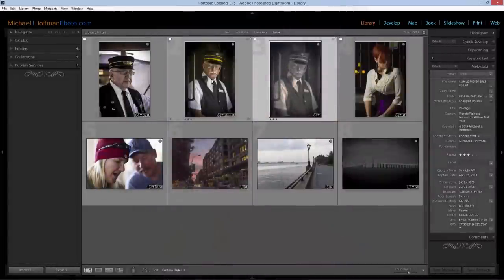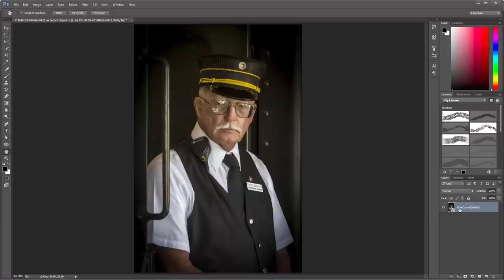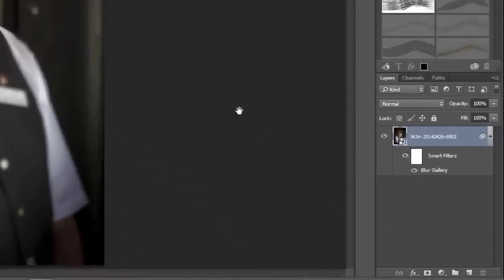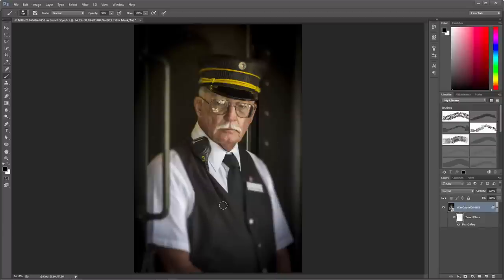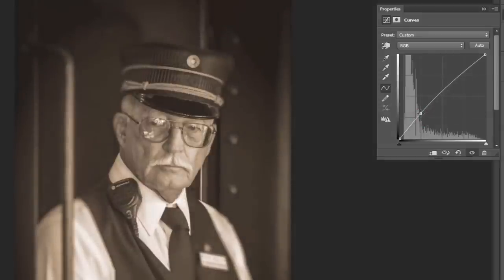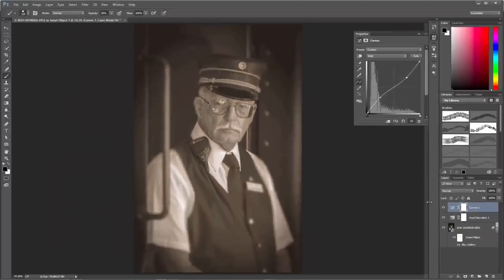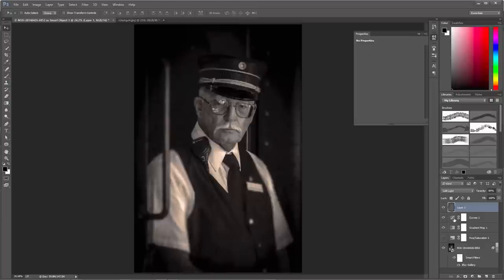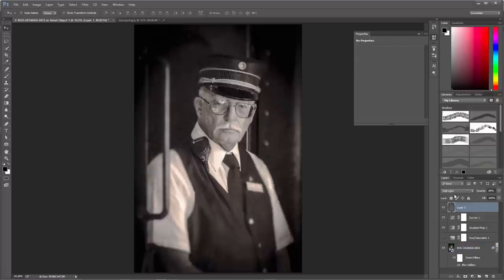Vintage Portrait Effect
In this video, what's old is new. We'll look at the restoration process in reverse! We'll take a modern image, and explore ways to simulate the vintage look of vintage photographs.

While there are plug-ins that can do some of this work for you, I rather like the hand-crafted, unique results that you get when you experiment with different effects and techniques, and that's exactly what we'll do here.